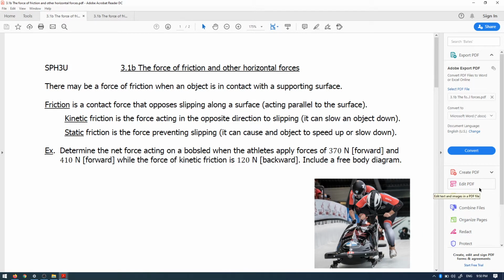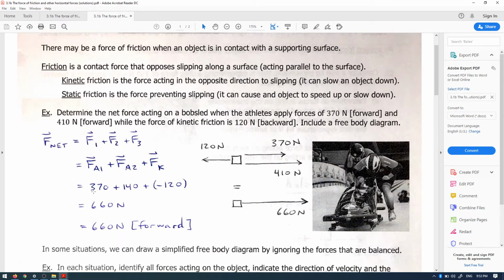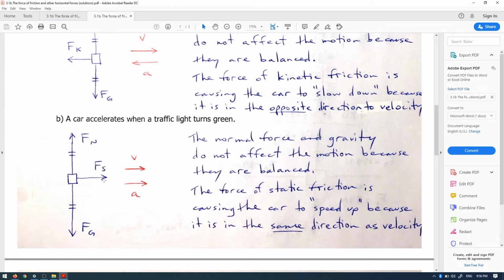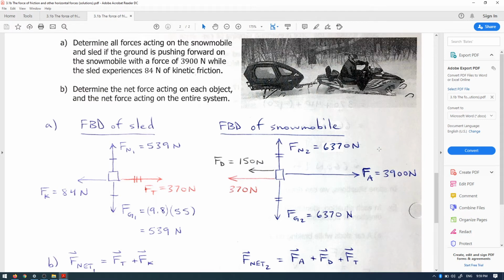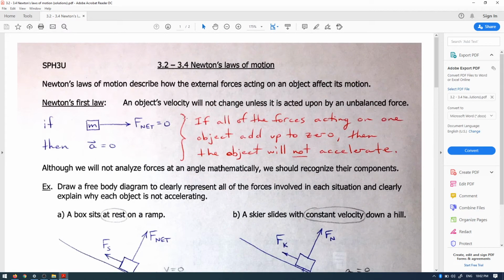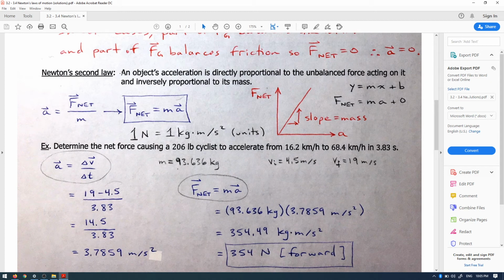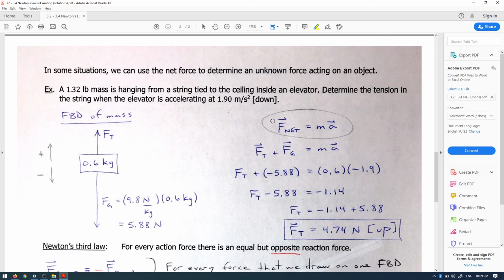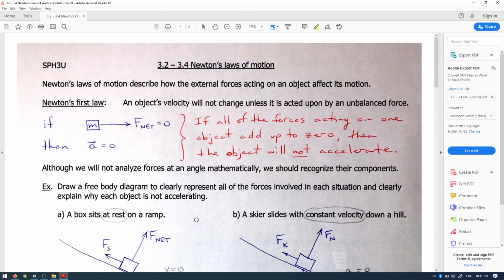FBDs and Newton's Laws